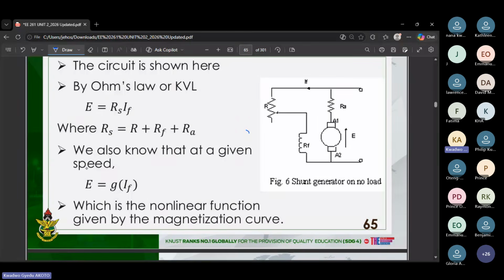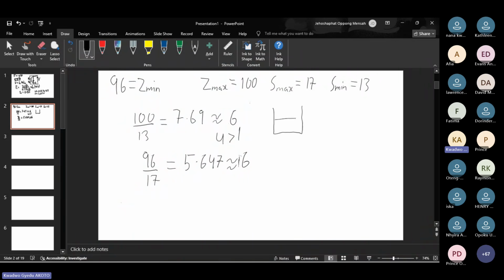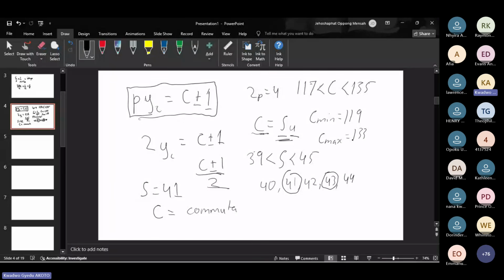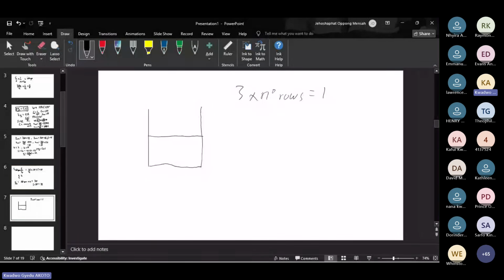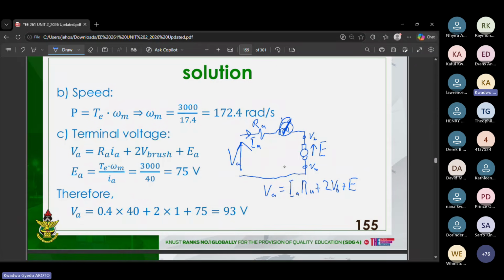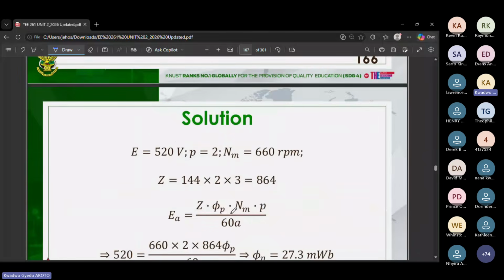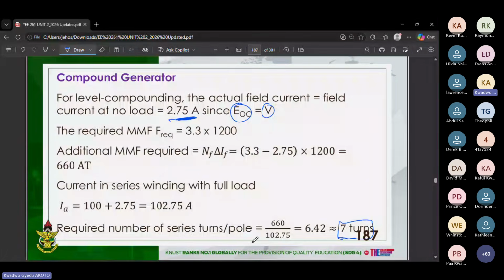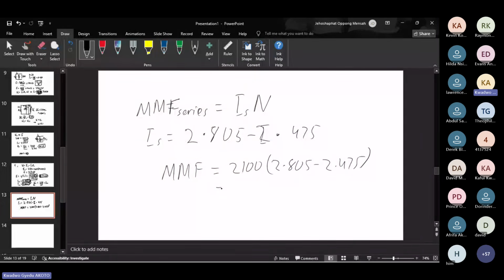DC Machines Question-Solving Marathon with NK — Part 1